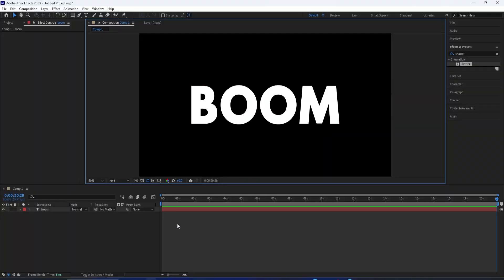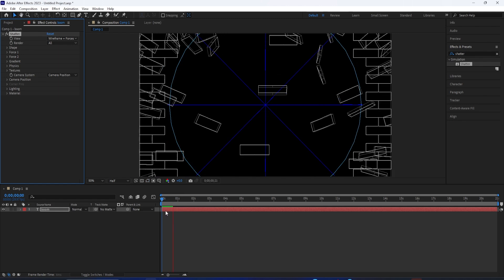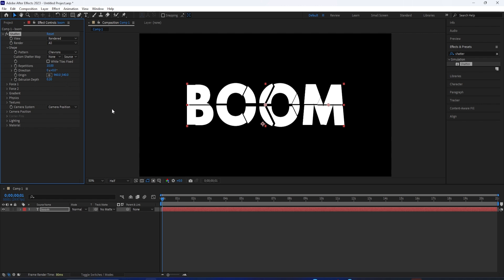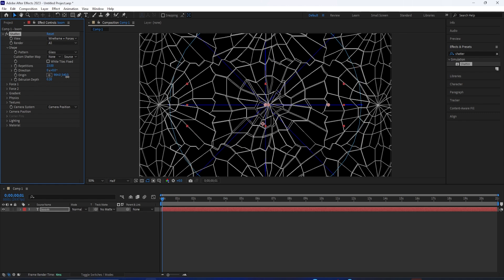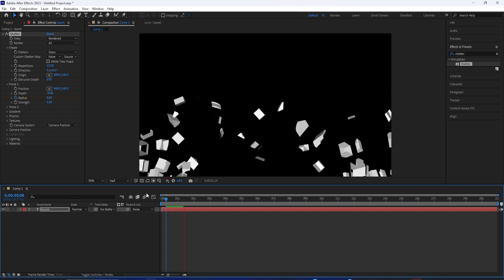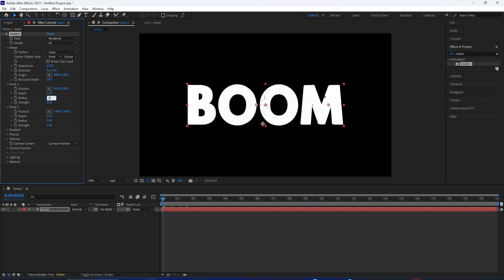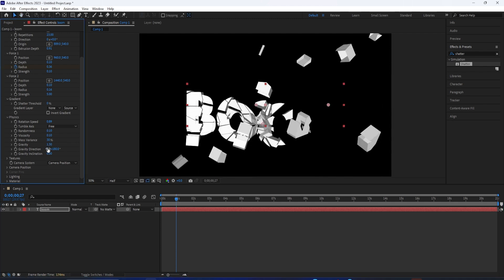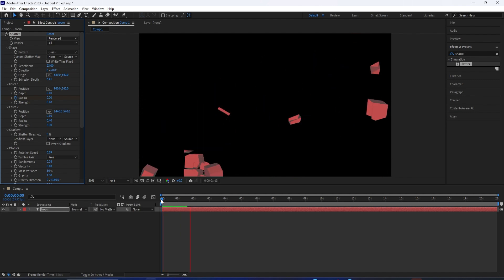How to create Exploding Shatter Text in Adobe After Effects 2023